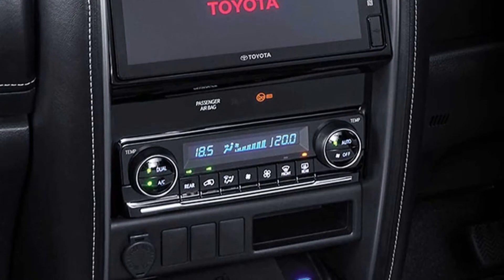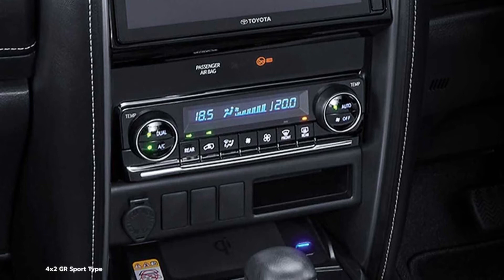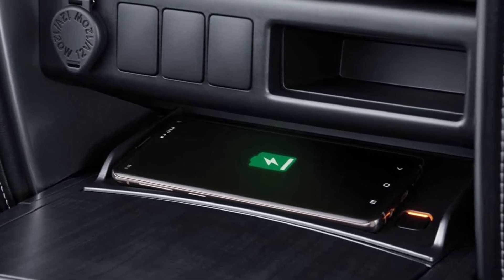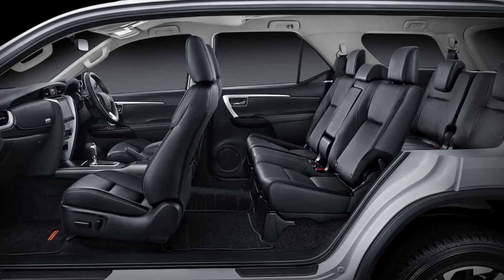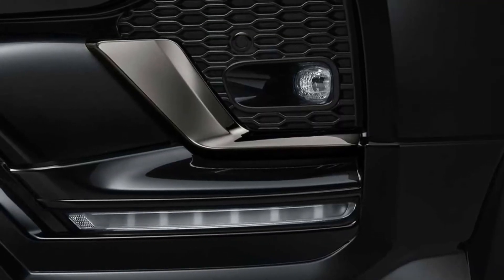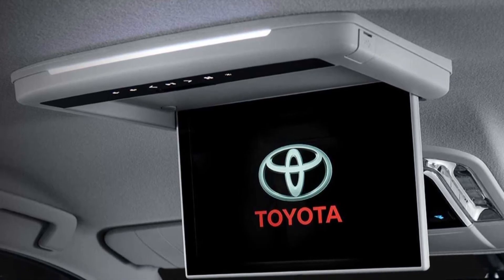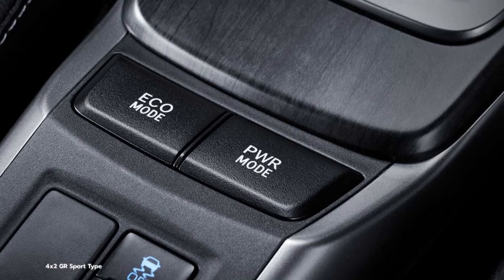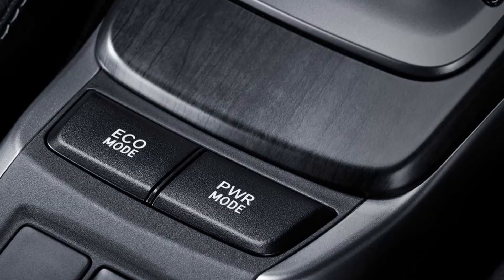2023 Toyota Fortuner GR Sport INTERIOR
2023 Toyota Fortuner GR Sport INTERIOR
Video is about interior details, and some facts & figures of  Toyota Fortuner GR Sport